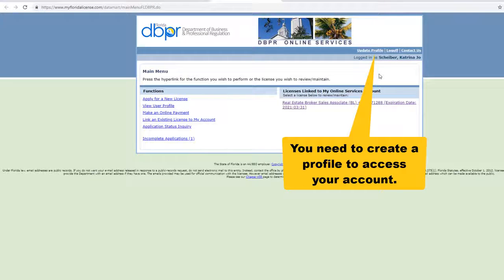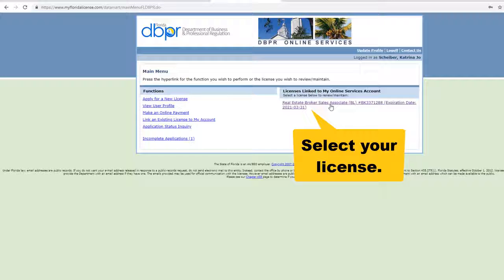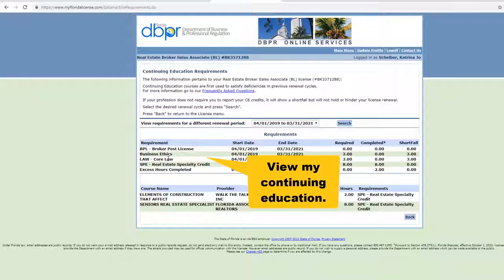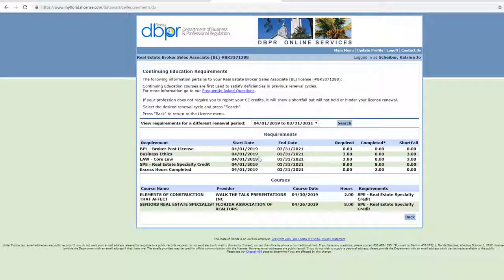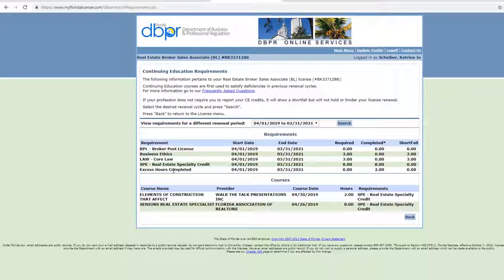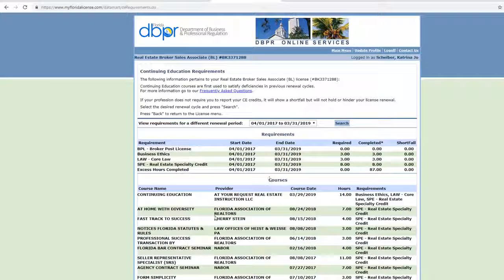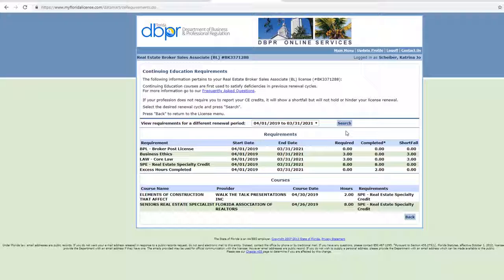NABOR - How To Check Your CE Credits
NABOR Tutorial "How to check your continuing education credits